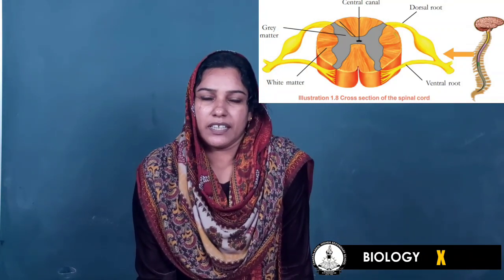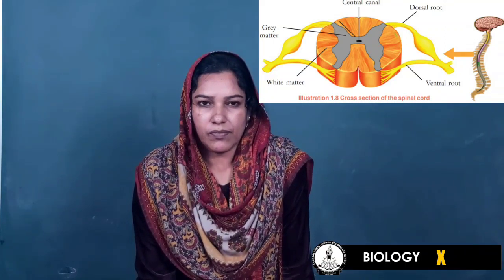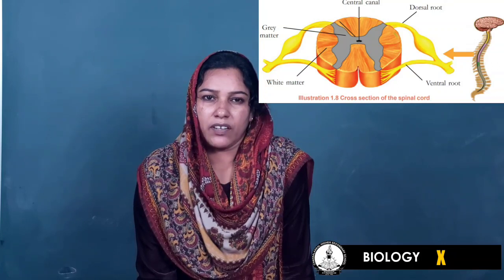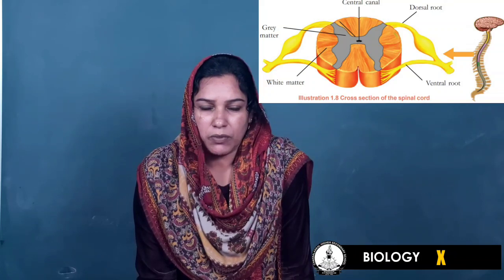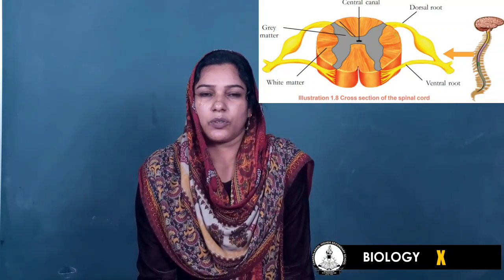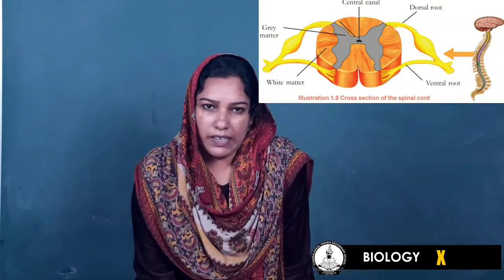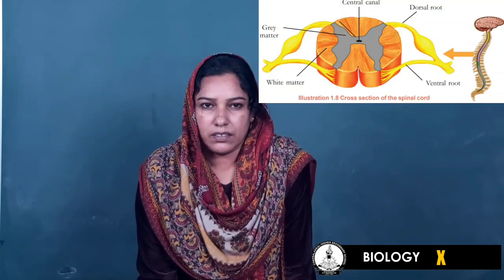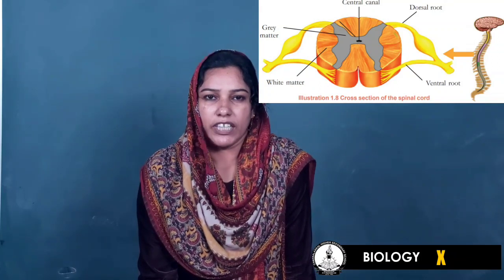10th biology| sensations and responses| part 3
previous classes